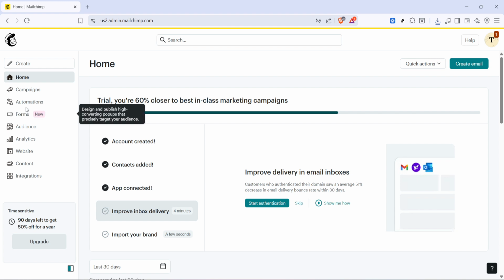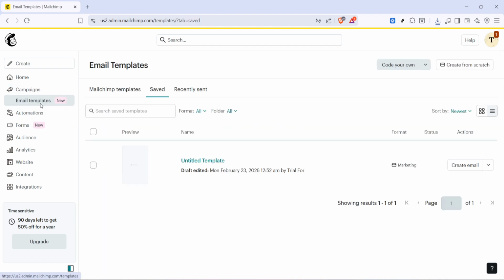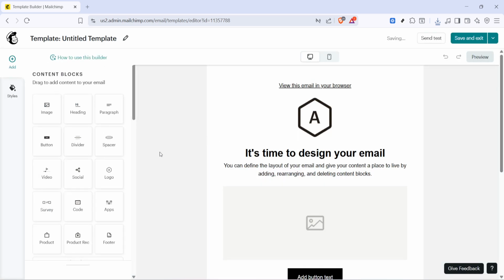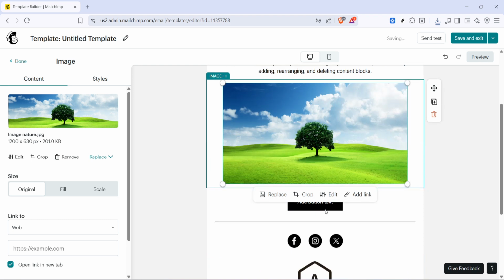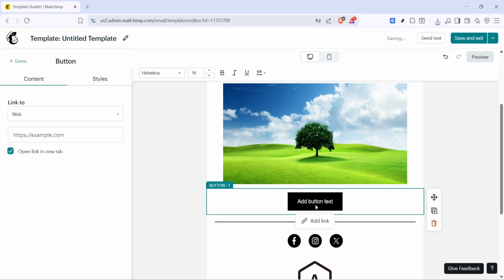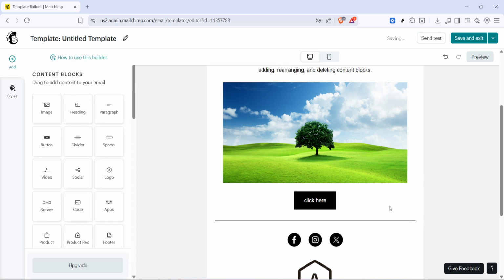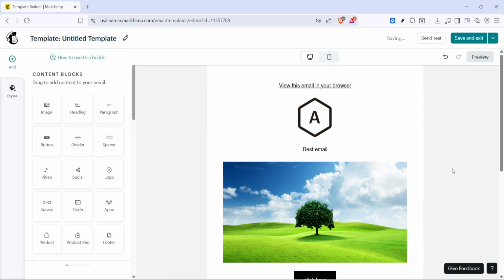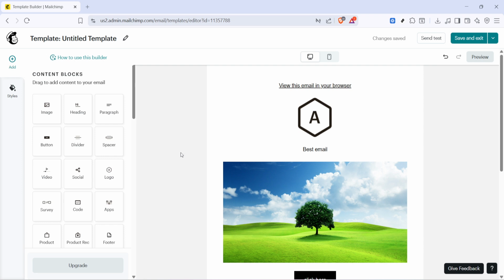How To Create Email Template In Mailchimp (Step By Step 2026)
How To Create Email Template In Mailchimp